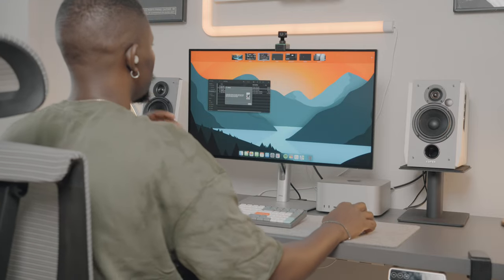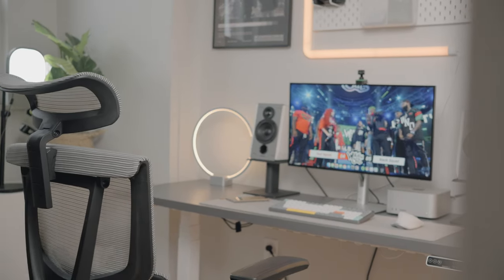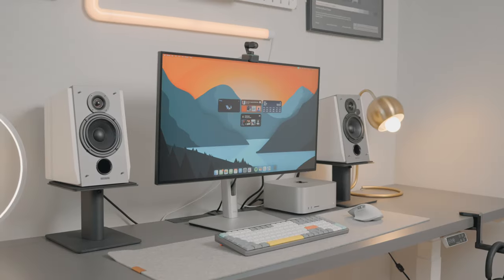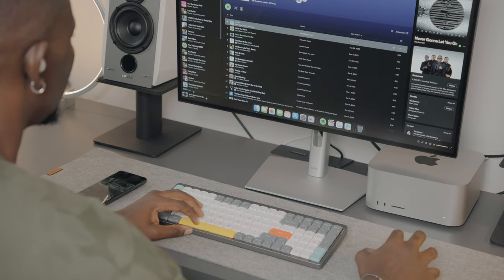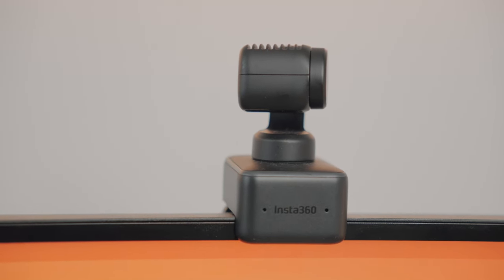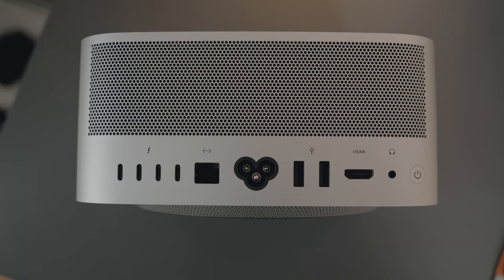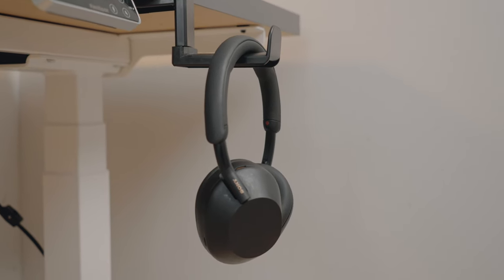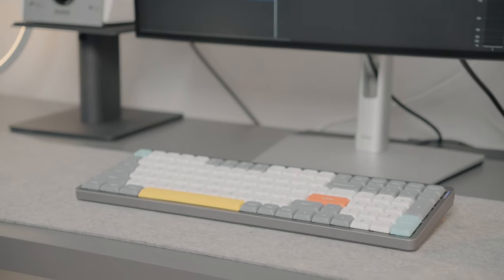My ULTIMATE Minimalist Desk Setup 2024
This is my first ever desk setup video so you guys should please show it some love and tell me what you think about it! Remember, i'll leave links for everything below if you are interested!

Use my exclusive code 'YTBNY30' for an extra $30 off on E7 and E7 Pro.
Use ‘YTBNY50’ for an extra $50 off on E7 Plus

Nuphy Mechanical Keyboard
Logitech MX Master 3S
Edifier R1700BT
Sony XM5
Brightech Circle LED Nightstand Lamp
Kanto SP6HD Universal Desktop Speaker Stands
CiCiKiea Headset Headphone Stand, Headset Hanger Holder
SAMSUNG T7 1TB, Portable SSD
Logitech Desk Mat

It really goes a long way for the channel

***VIDEO GEAR***